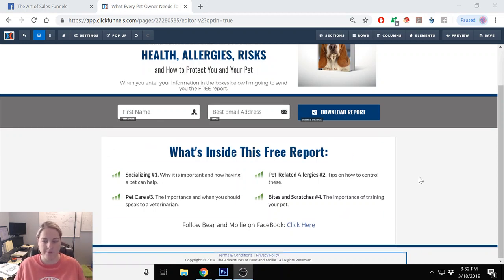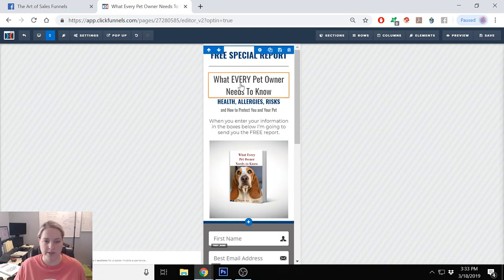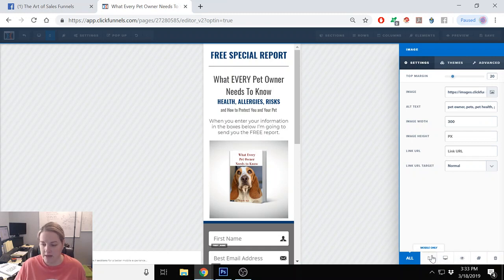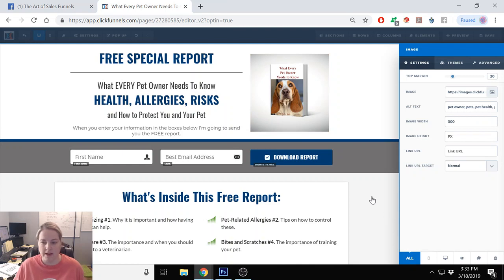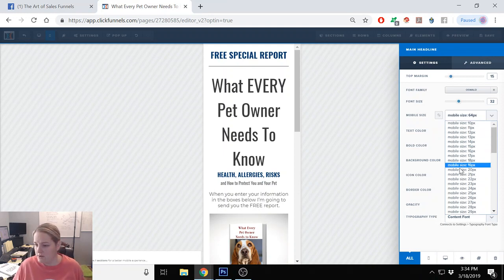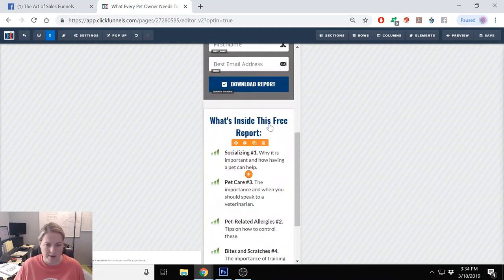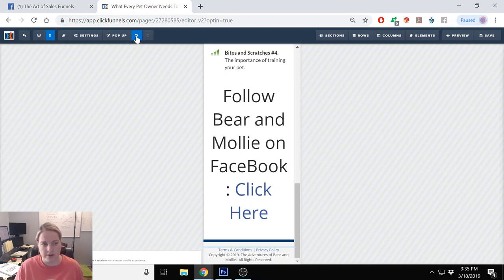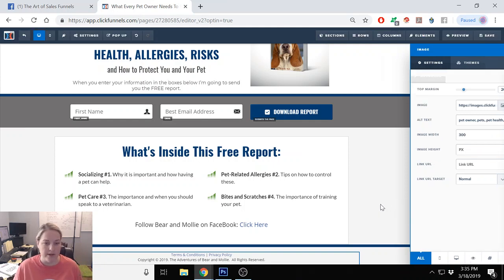ClickFunnels Mobile View Changes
How to edit your page for mobile view.

Join Our Private Facebook group Learn Tip For Online Success